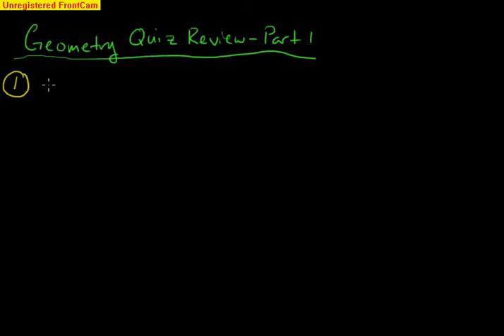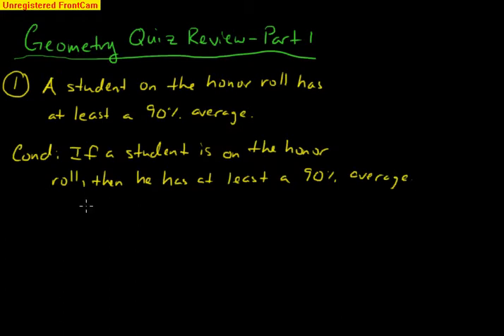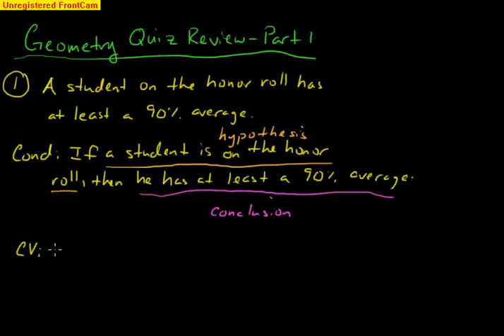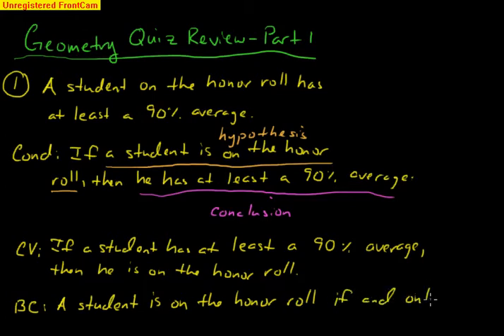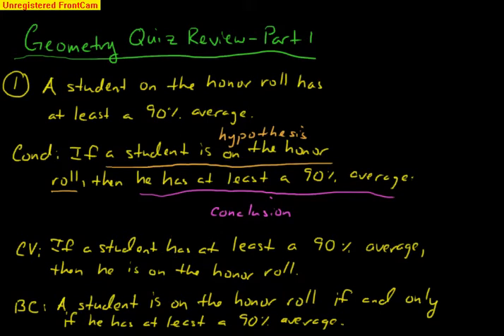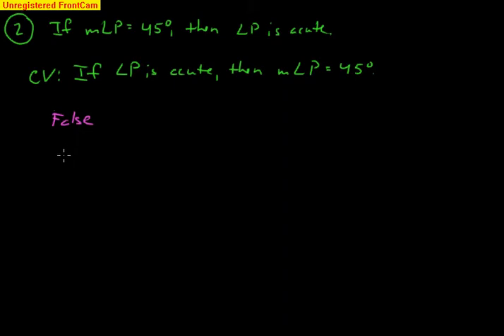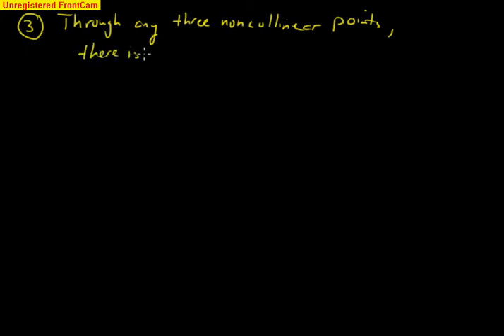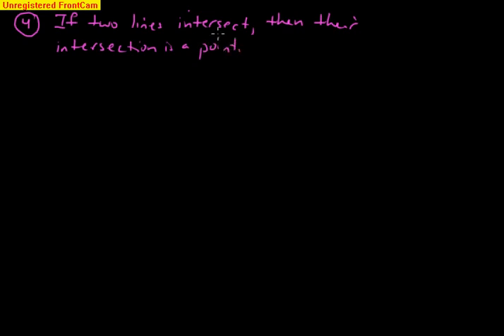GEO - Chapter 2 Quiz Review - part 1